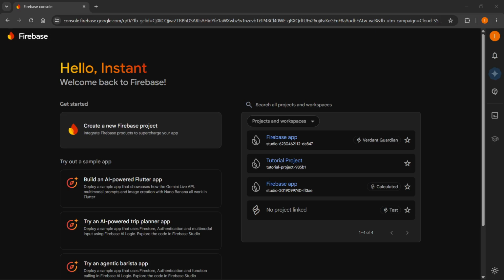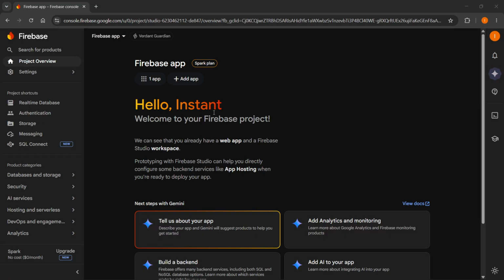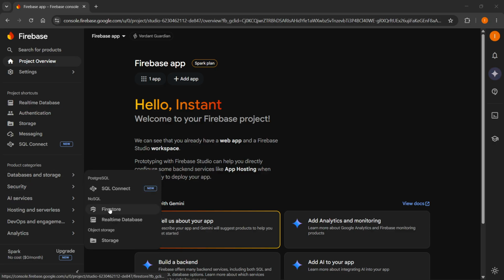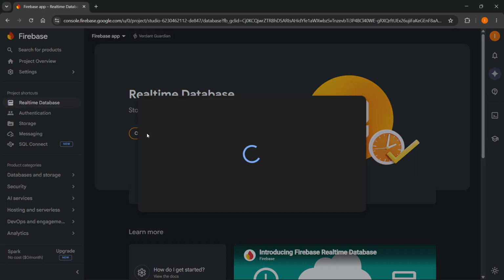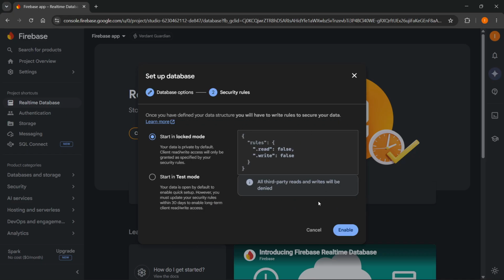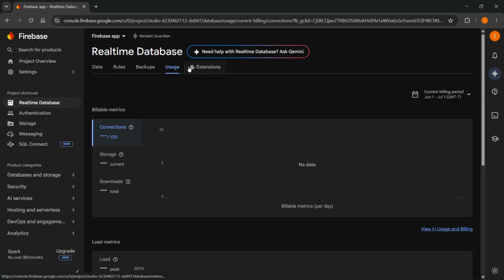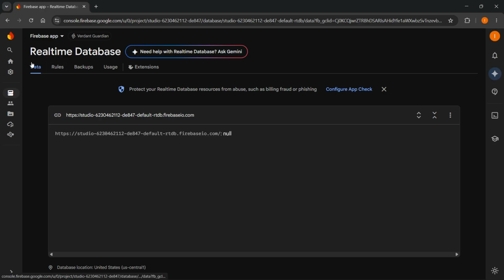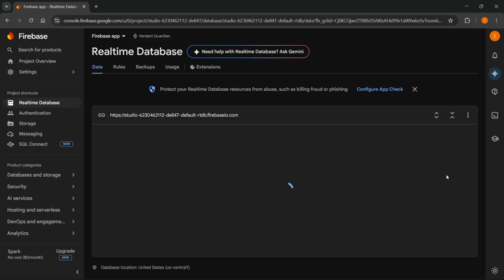How To OPEN Firebase Database (QUICK & EASY) 2026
In this video, I'll show you how to open firebase database. This is a full guide on how to access and manage your firebase database in 2026. In case you've been trying to start working with your firebase database, this is the video you need to see!